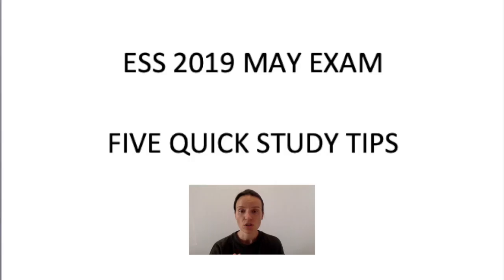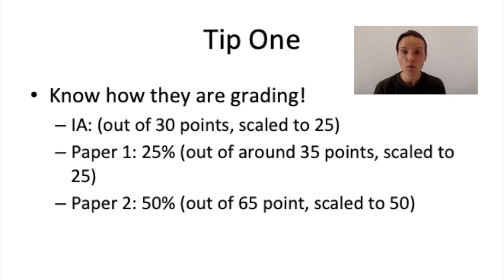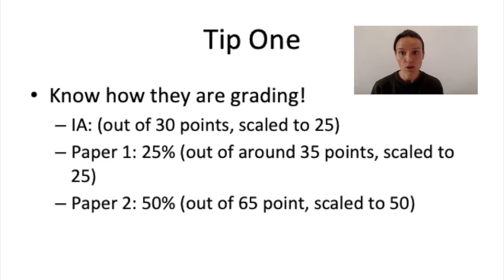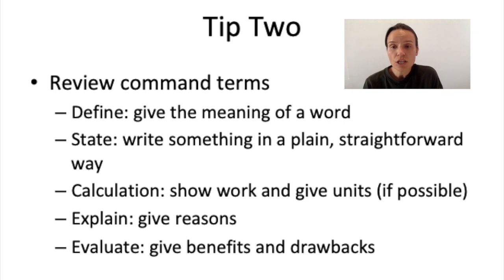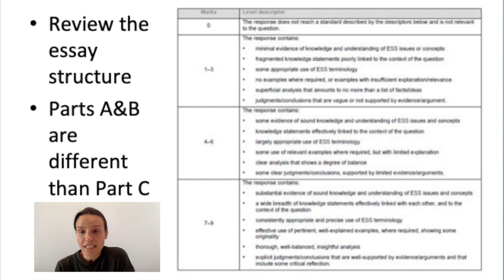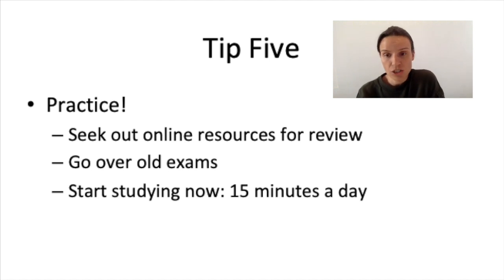May 2019 IB ESS Exam: Go Time!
A review video to help you prepare for the May 2019 IB ESS exam! If you want to purchase my full IB ESS Review Course from lernsys.com, click on this
For an online list of IB ESS command terms and definitions,